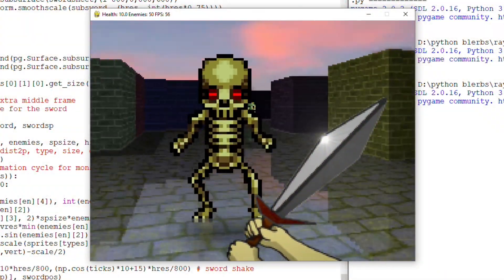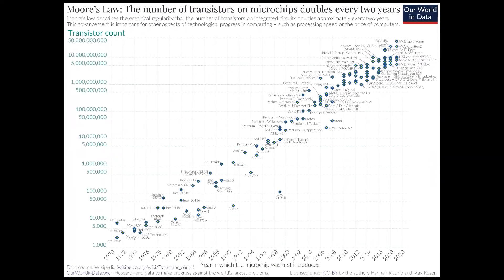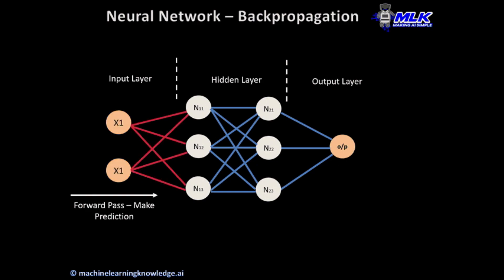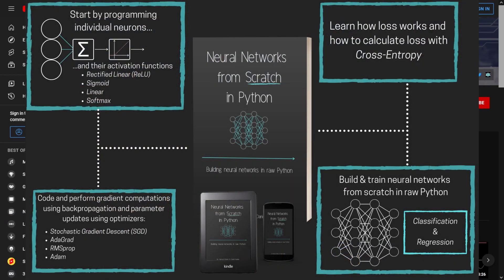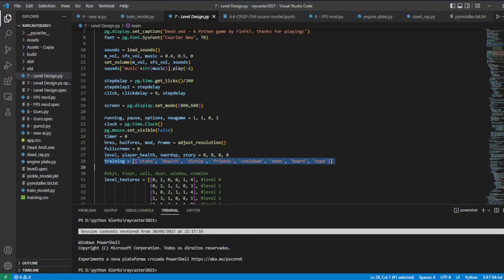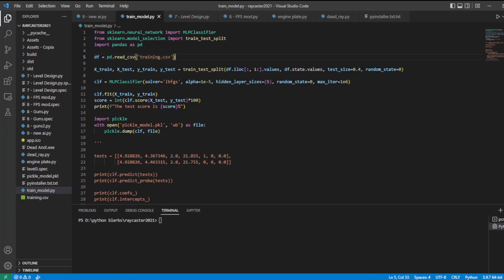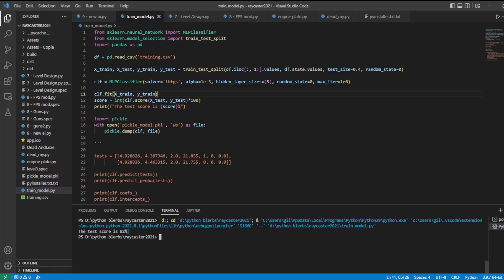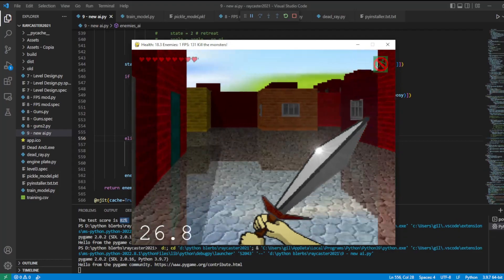Using a neural network as AI in my game in Python - a warm up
Some time ago I created a very simple artificial intelligence for my game, dead and. This kind of AI is usually called an expert system, where every decision flow needs to be well thought out and pre-defined. For a simple game it works well, but I don't think it does justice to the term artificial intelligence. This is why I decided to explore the application of neural networks, which are very flexible tools that can be applied in countless situations.